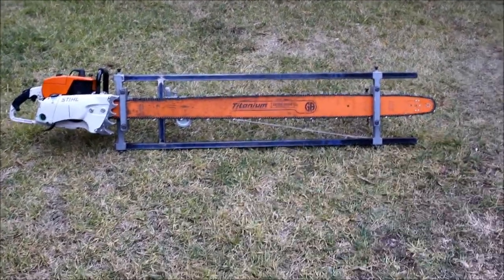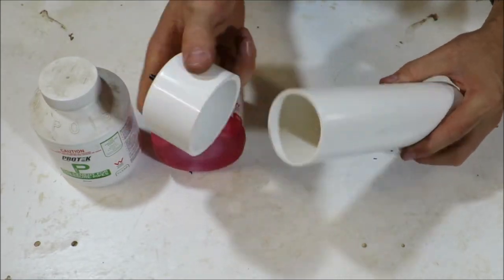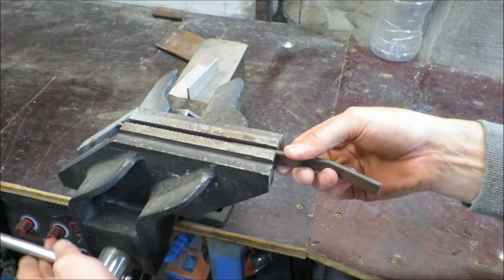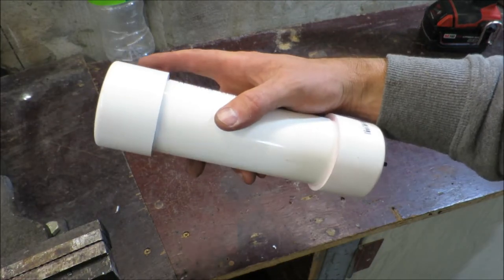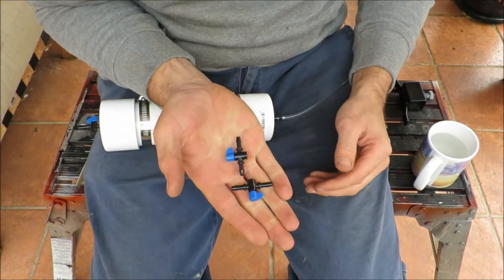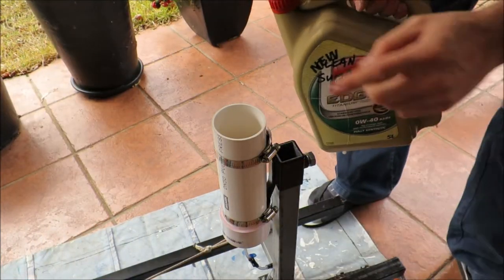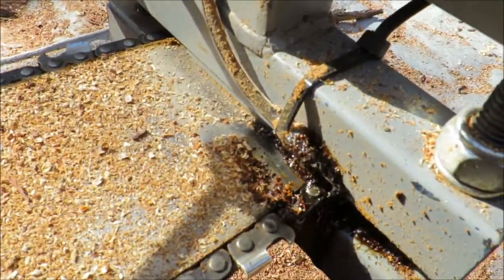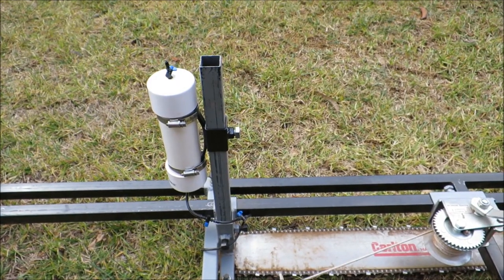Auxillary Oiler For A Chainsaw Mill - Build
* I actually used 3 taps and 2 out lets.

I have used the oiler a few times now and am very happy with the results, I can notice that the chain and bar have more oil on/in them. I have been using clean sump oil (I mean clean) in the oiler and normal bar oil in the power head and it seem to be working well. It is winter here but in summer i will try using bar oil in the oiler as well (in these colder months I don't think the bar oil would flow through the secondary oiler). I was interested to see if the bar oil/sump oil mix would diminish the properties of the bar oil? So far I can't see any negative effects.
This oiler holds 500ml of oil which is about the same capacity as the 090 oil tank. To make a bigger oil chamber simply increase the size of the PVC pipe used.